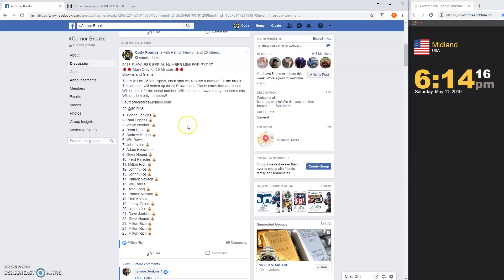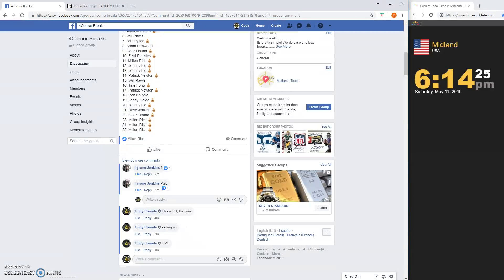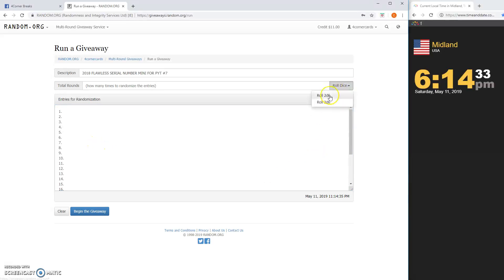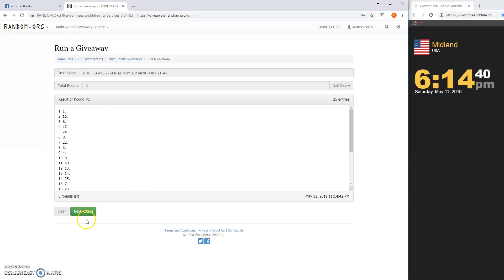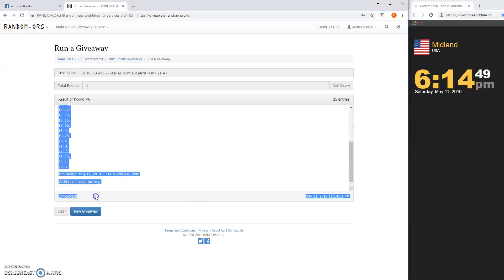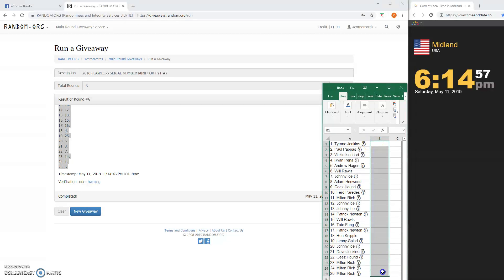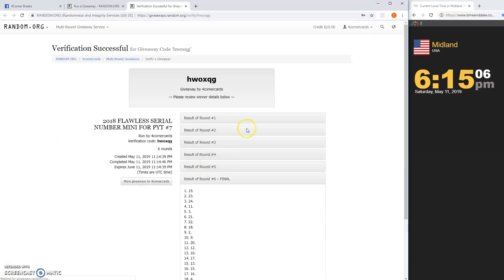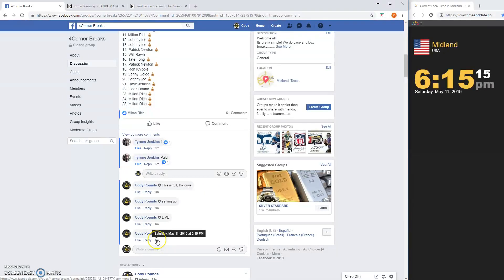2018 FLAWLESS SERIAL NUMBER MINI FOR PYT #7